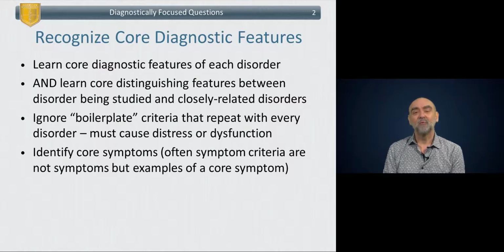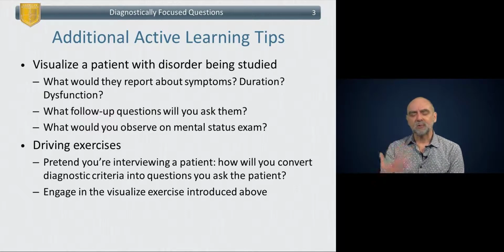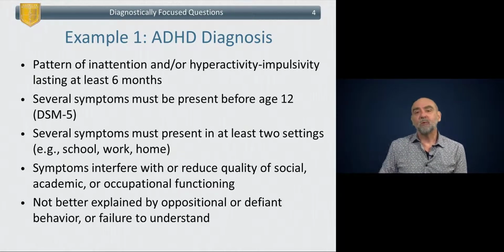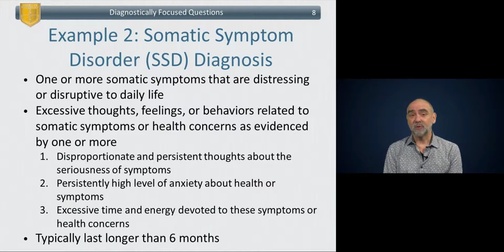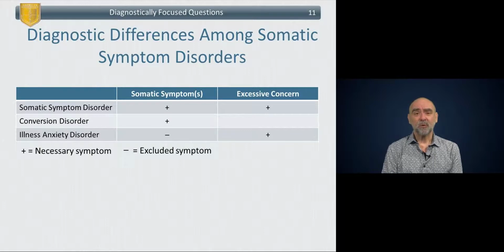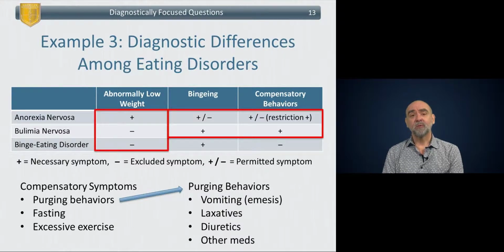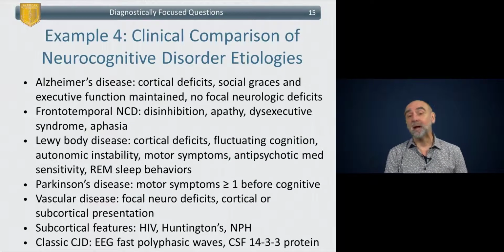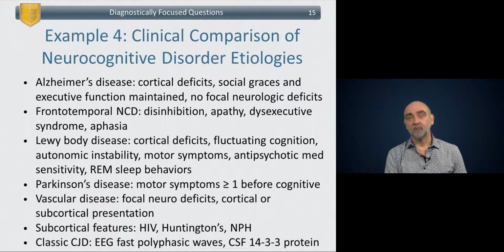Diagnostically Focused Questions on Psychiatry Board Exams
Dr. Jack discusses diagnostically focused questions on psychiatry board exams. He provides helpful board exam prep tips for your psychiatry board. As always, we wish you luck on your board exam.

This video is part of a blog post, read the post